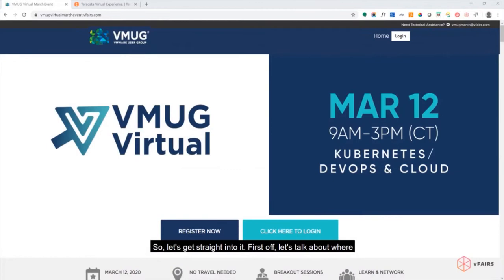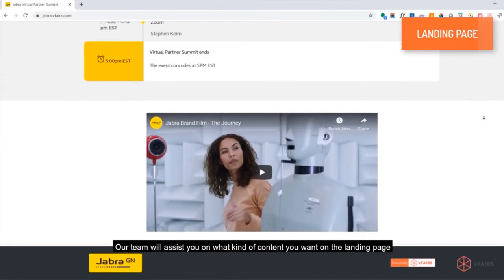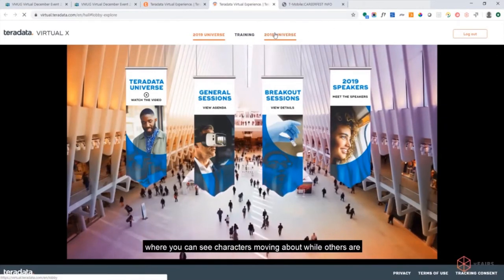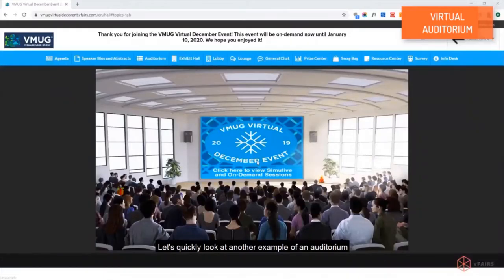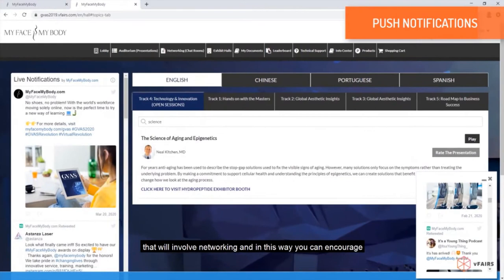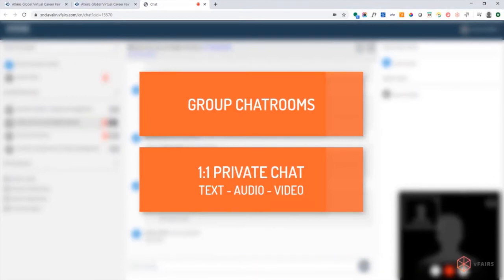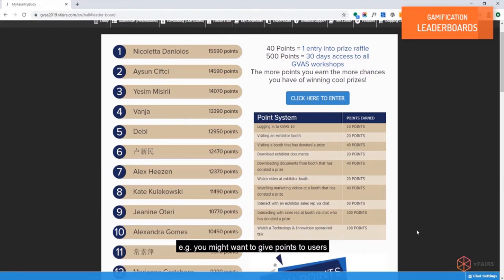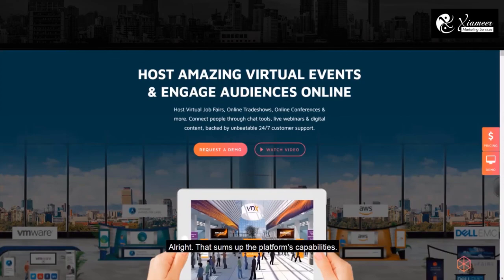Sample Virtual Conference Demo - XMS partner supplier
The video may contain links to other websites or content belonging to or originating from third parties or links to websites and features in banners or other advertising.